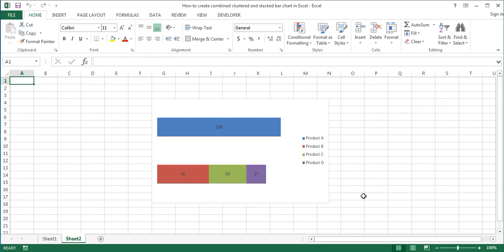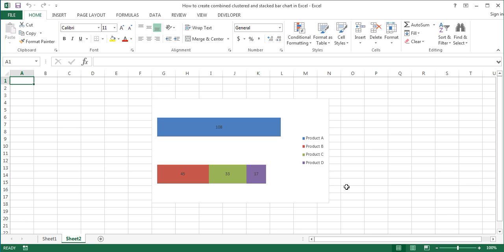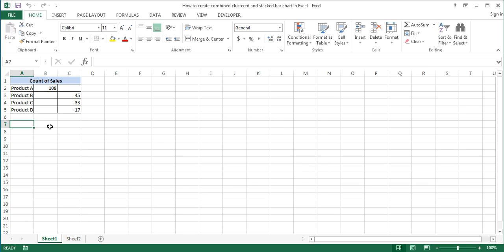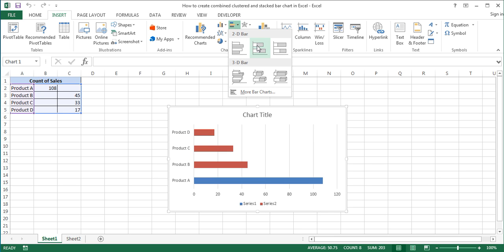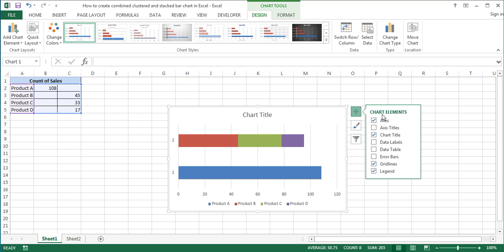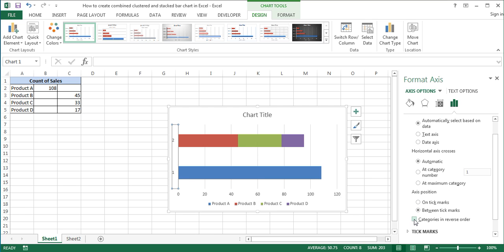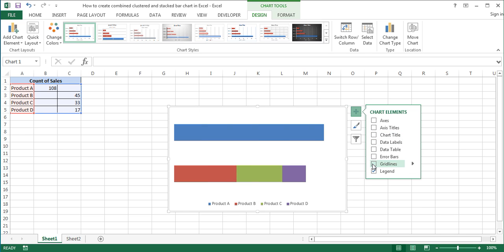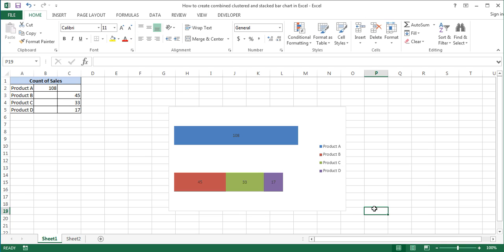How to Create Combined Clustered and Stacked Bar Chart in Excel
When visually comparing the values of multiple items, if the value of one item is greater than the total values of all the other items, you may want to emphasize it. You can do so by displaying the largest value in one bar and grouping the smaller values together in another bar in a combined clustered and stacked bar chart.

In this tutorial, you'll see how to create a combined clustered and stacked bar chart in Excel.

Note: This tutorial uses Excel 2013. In other Excel versions, there may be some slight differences in the described steps.